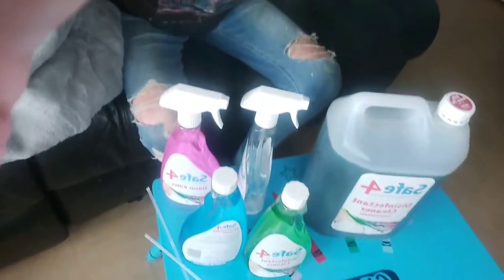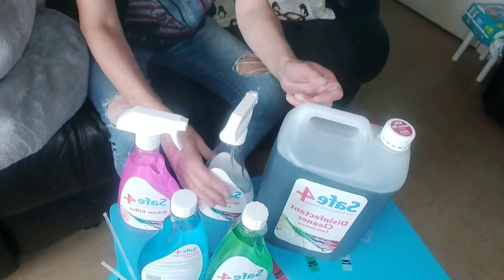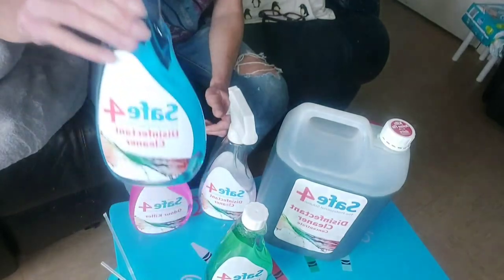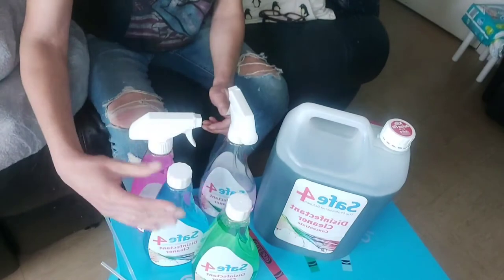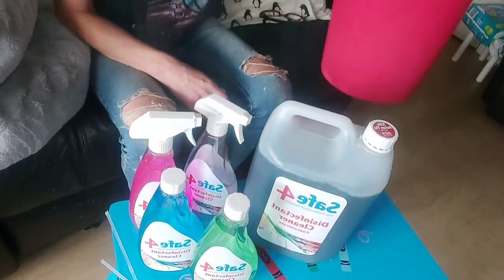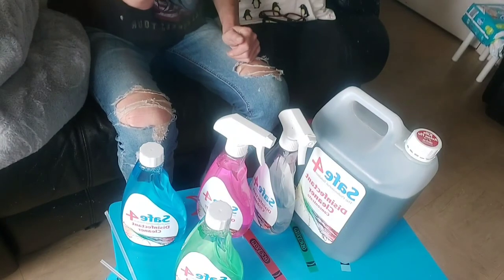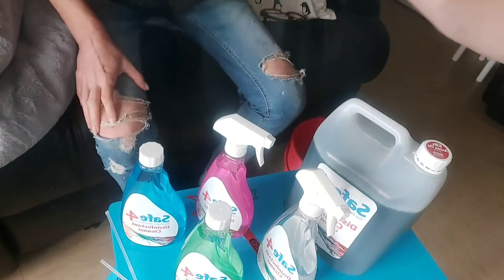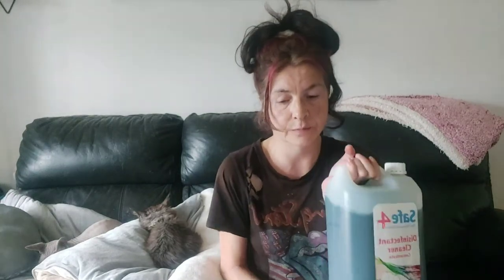safe cleaning products for all pets. safe 4. cat flu. and viruses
safe cleaning products for all pets. safe 4. cat flu. viruses.